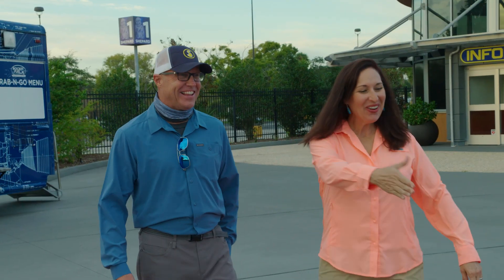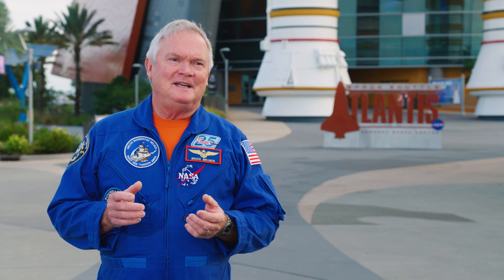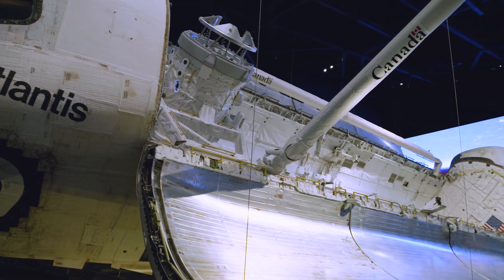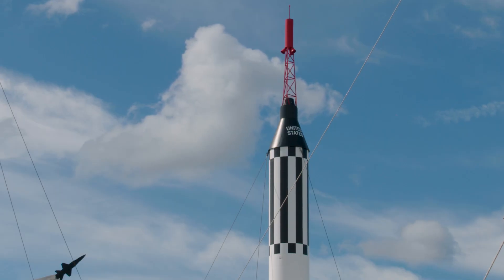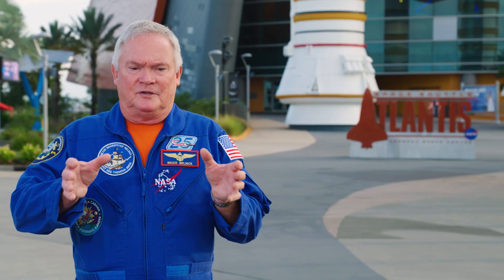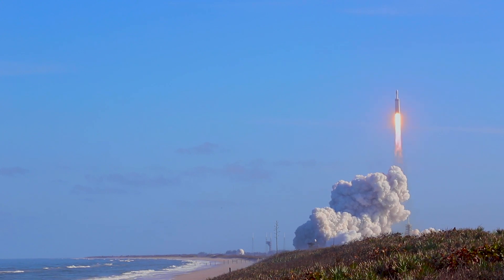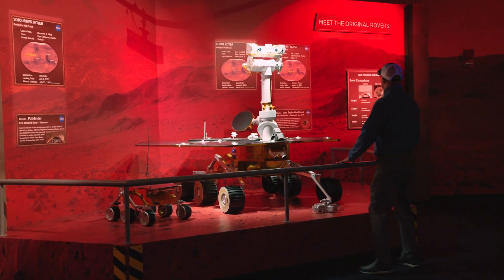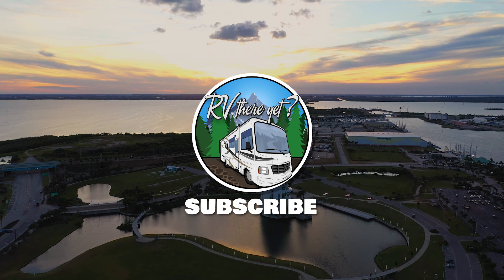🚀 Explore Kennedy Space Center With Astronaut Bruce Melnick!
Here's the full space talk interview with Patrice & Kevin and Space Shuttle Astronaut, Bruce Melnick at the Kennedy Space Center Visitor Complex in Merritt Island, Florida.